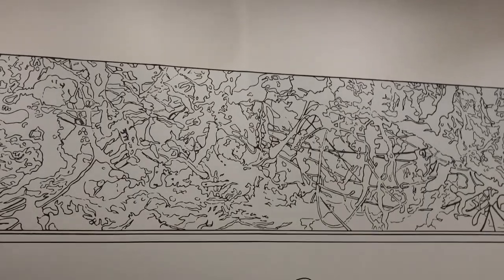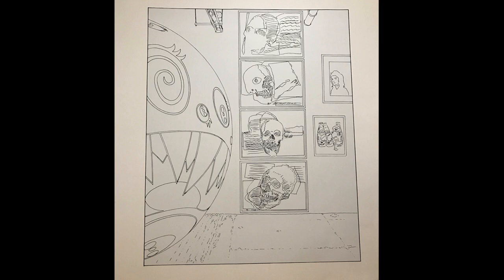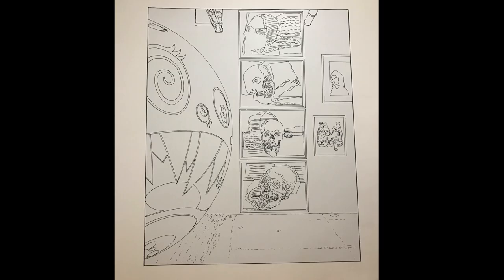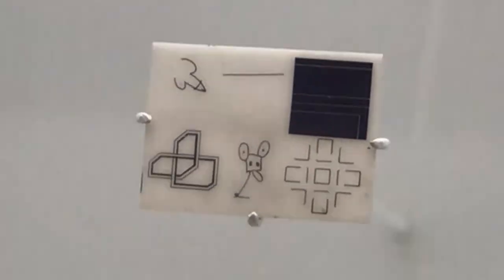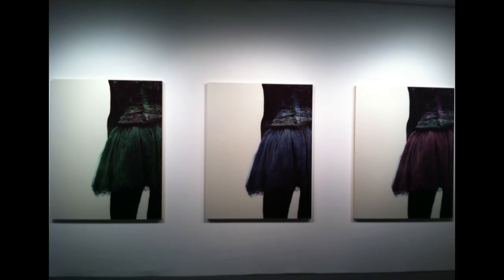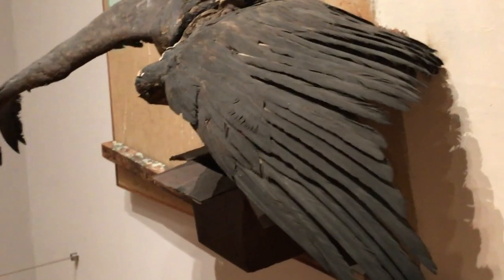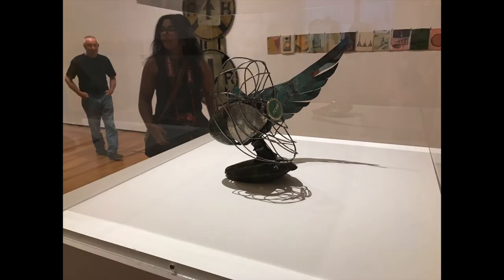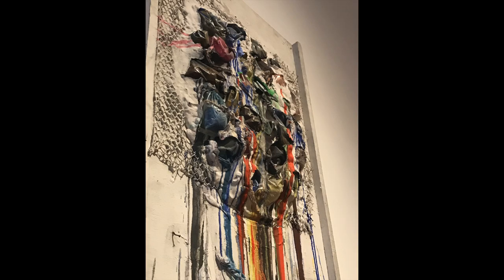Museum Gallery Visit: MoMA